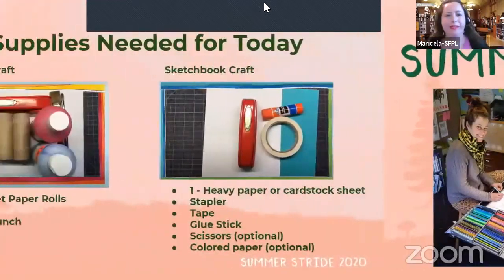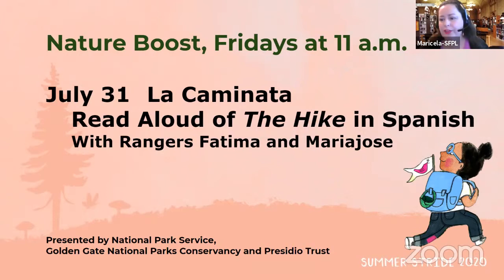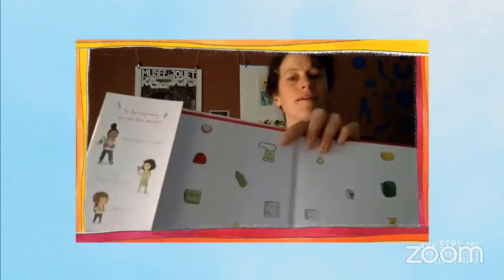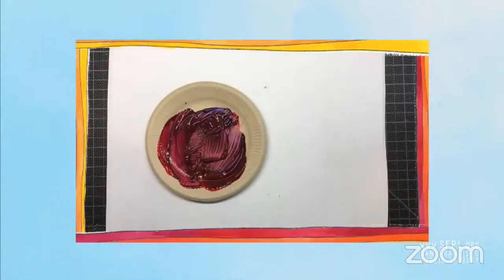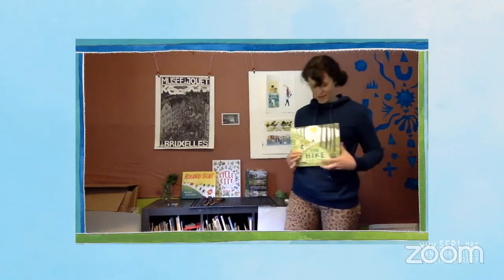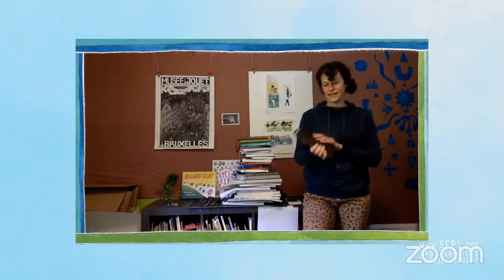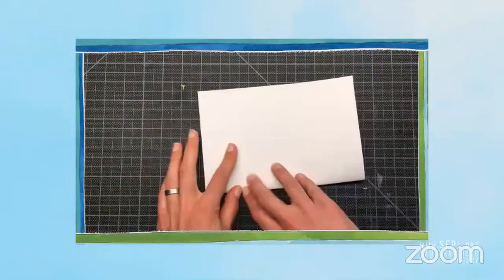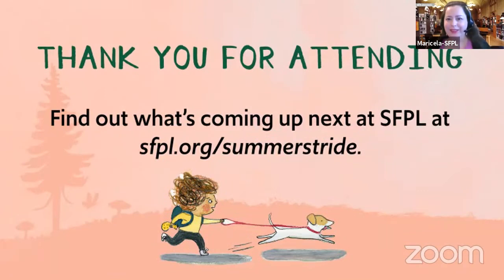Nature Boost: Crafts with Artist Alison Farrell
Visit author and illustrator Alison Farrell in her studio and learn how to make binoculars and a sketchbook inspired by her book, The Hike, which is the 2020 Summer Stride title, courtesy of @Chronicle Books.

Alison Farrell is an illustrator and author living in Portland, Oregon. Before she became a picture book maker, Alison worked on farms and taught art in K-12 schools. The first book she wrote and illustrated is called Cycle City (Chronicle Books 2018). Her second book, THE HIKE releases 10/8/2019 (Chronicle Books).